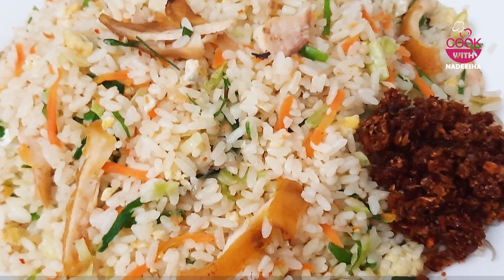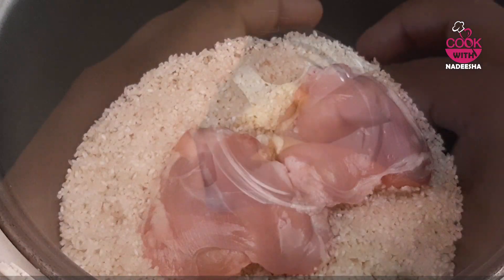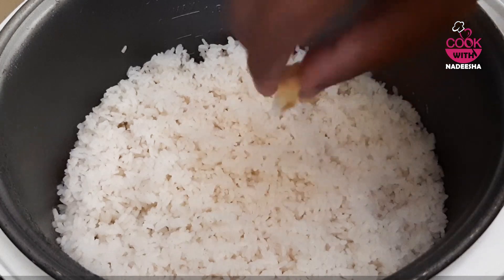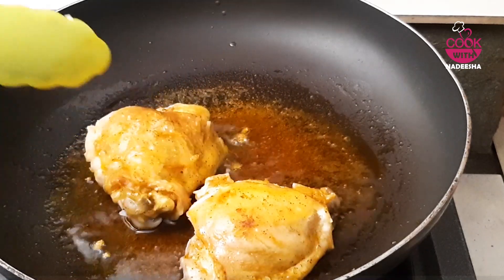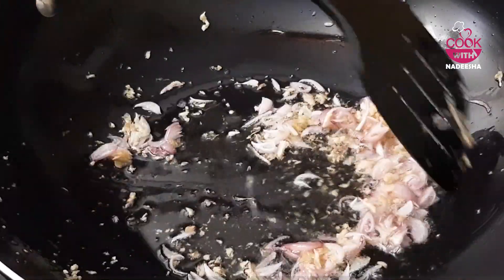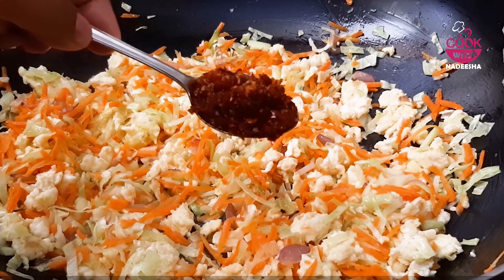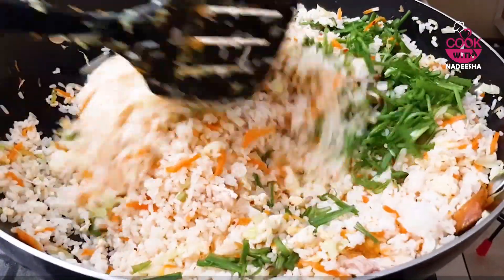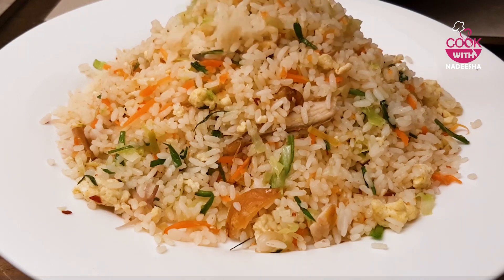රසකාරක නැතුව නියම රසට ෆ්‍රයිඩ් රයිස් |Fried Rice |Chicken fried Rice Recipe In Sinhala |Srilankan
ෆ්‍රයිඩ් රයිස් එකට බත උයන අලුත් ම ක්‍රමය |Chicken fried Rice Recipe In Sinhala |Srilankan Recipe

අවශ්‍ය දේවල්

කීරි සම්බා හාල් ග්‍රෑම් 500
බතට අවශ්‍ය ප්‍රමාණයට වතුර (මි.ලී.900-1000 ..පාවිච්චි කරන හාල් වර්ගය අනුව අවශ්‍ය වෙන වතුර ප්‍රමාණය අඩු වැඩි කර ගන්න  )
චිකන් කෑලි 2 හෝ අවශ්‍ය ප්‍රමාණයට
ඉගුරු පෙති 2
ලුණු රස අනුව

තෙල් ස්වල්පයක්
තලාගත් ඉගුරු සුදු ලූණු
රතු ලූණු ටිකක්
බිත්තර 3
කැරට් ,ගෝවා ,ලීක්ස් ,ලූණු කොල
චිලී පේස්ට්
ලුණු රස අනුව

my channel.